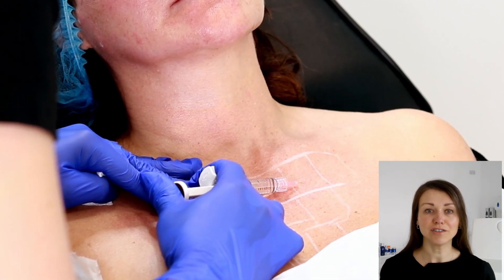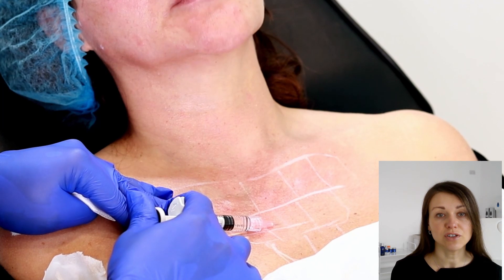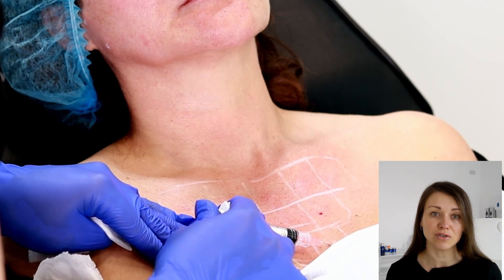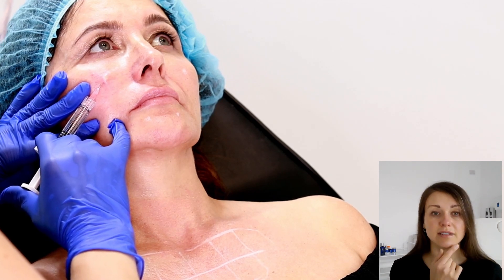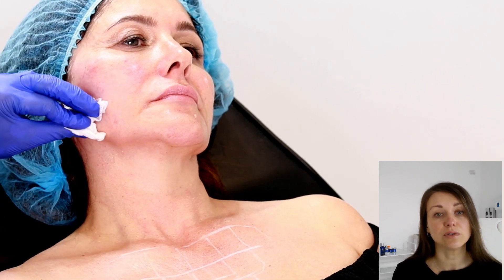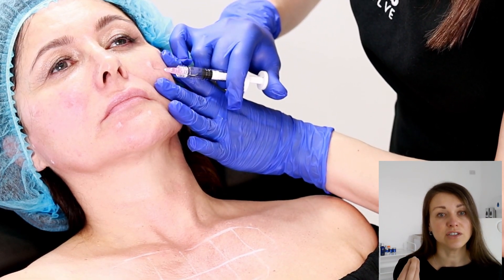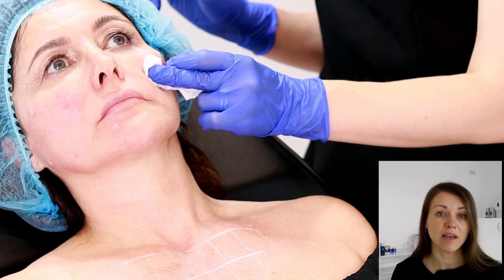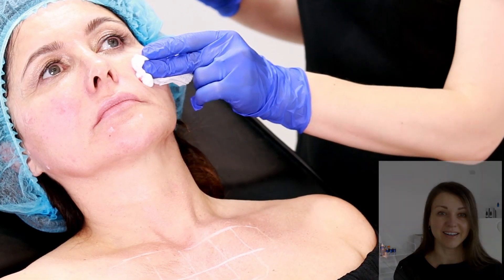Profhilo treatment for face and decolletage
Profhilo is unique stabilised injectable hyaluronic acid for treating skin laxity.

BDDE-free and with one of the highest concentrations of HA on the market (64 mg / 2 ml), it is not only boosting and hydrating the skin, but also remodels the ageing and sagging tissue.

Profhilo delivers great results as a treatment on its own or in combination with other aesthetics treatments such as dermal fillers and anti-wrinkle injections.
Profhilo  treatment can be used to treat face , neck, decolletage  , and skin on our body as well.